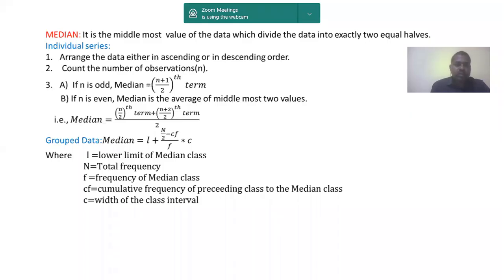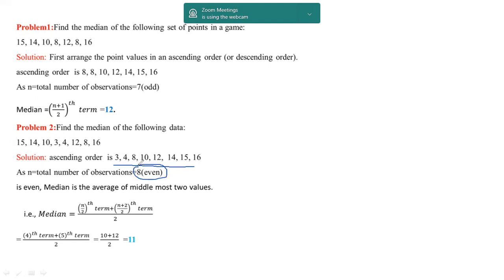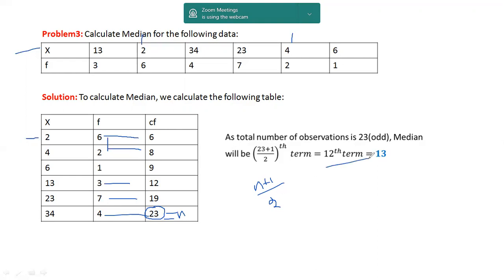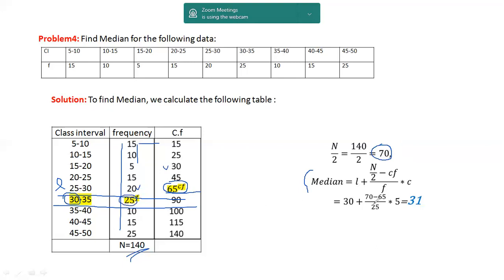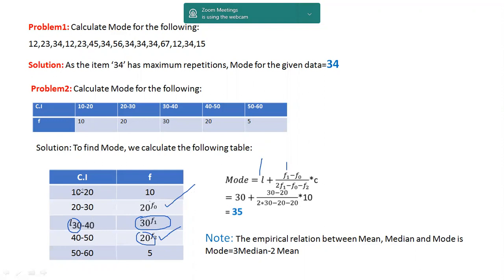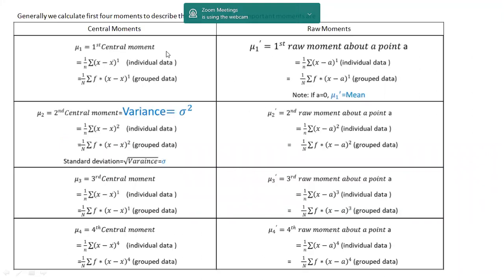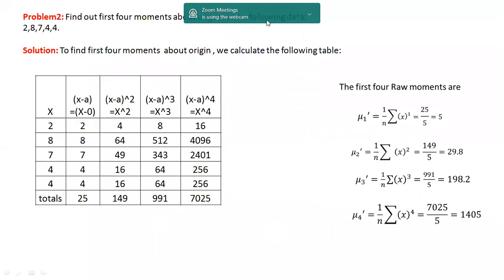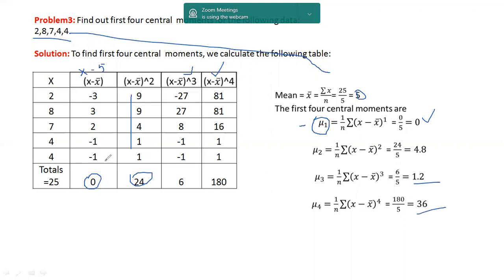Unit 2 (Median, Mode and Moments)